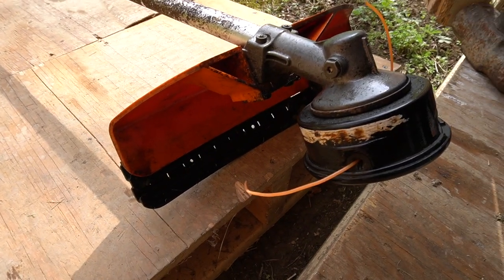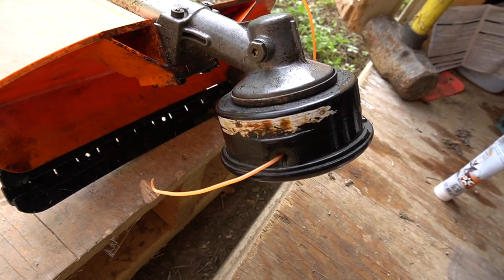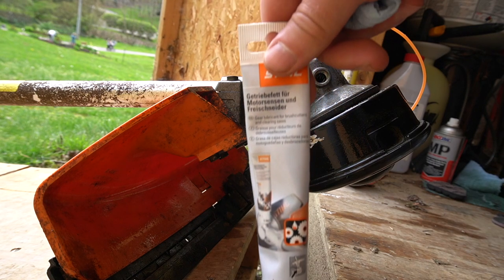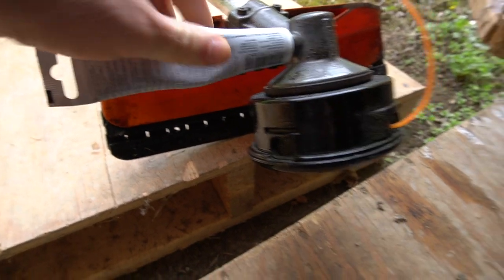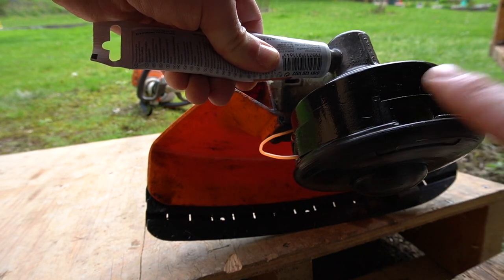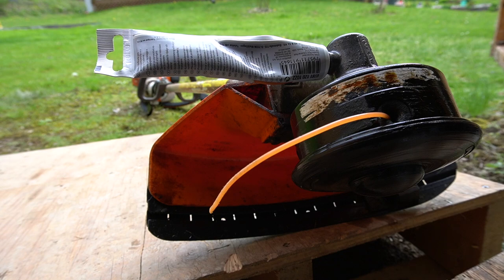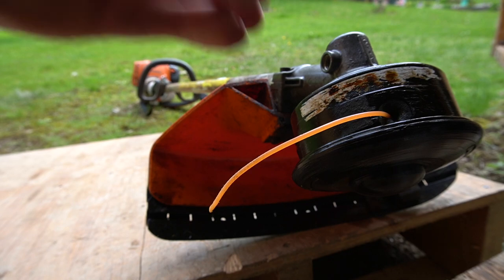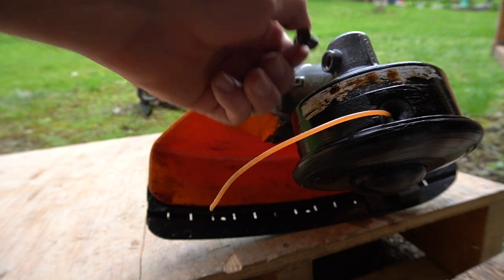How to service trimmer head, how to lubricated trimmer head to prevent wear and damage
Grease for trimmer head

Full synthetic vs 100% synthetic, is there a difference?? 1 - 20,000 miles Motor Oil.